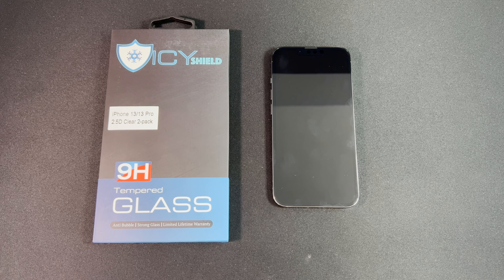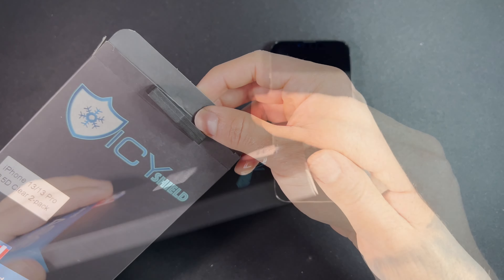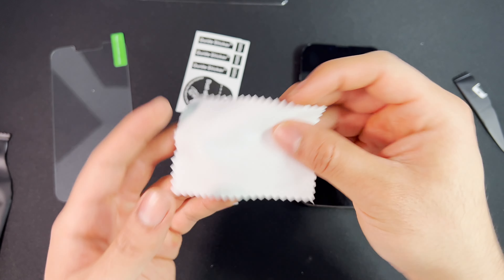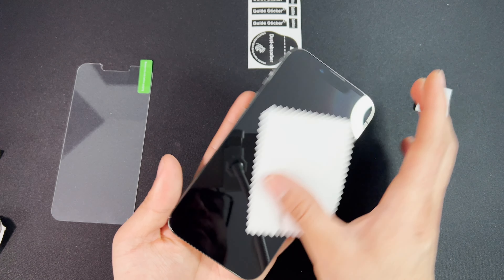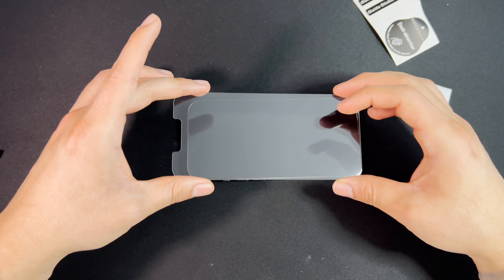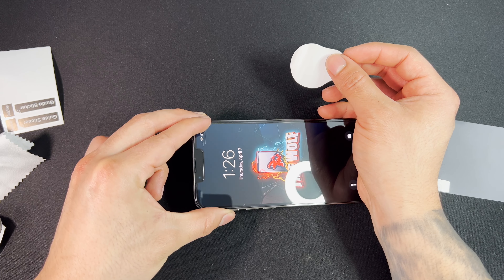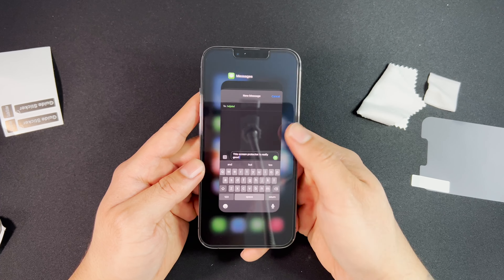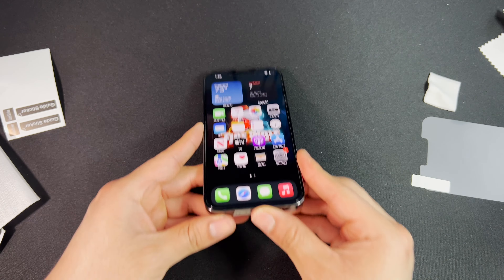How To Install Screen Protector for iPhone 13 and iPhone 13 Pro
Tutorial guide on how to install a tempered glass screen protector for iPhone 13 or iPhone 13 pro.

Special Discount offer for Icy Shield Tempered Glass Screen Protector

Icy Shield for iPhone 13/13 Pro (Amazon)

Icy Shield for iPhone 13 Pro Max (Amazon)

Icy Shield for iPhone 13 Mini (Amazon)

What's going on guys Fire Wolf Tech here showing you guys how to put on and install the Icy Shield screen protector for iPhone 13, 13 pro, 13 Pro Max and iPhone 13 Mini.

Make sure you read the included instructions of your screen protector for smooth installations. Always clean off the screen with a microfiber cloth which is normally included when you purchase a screen protector. Once you ensure the screen has no lint, dust, etc. you can begin with taking off the film that covers the adhesive part and carefully align and place on top of phone. Being patient and careful is key to preventing bubbles and nasty stuff getting stuck on the screen protector.